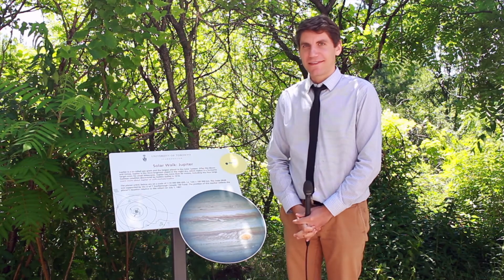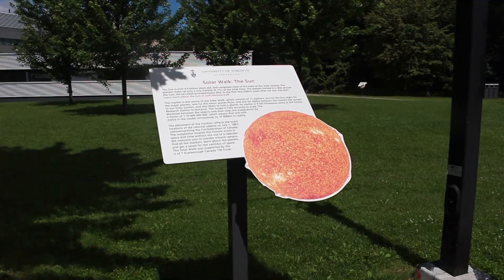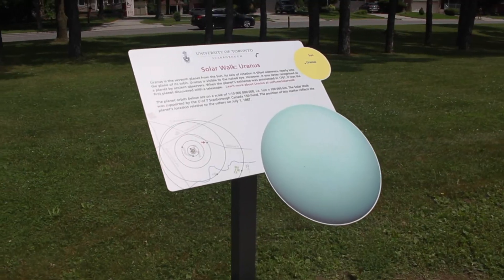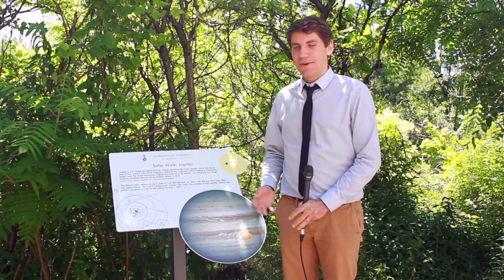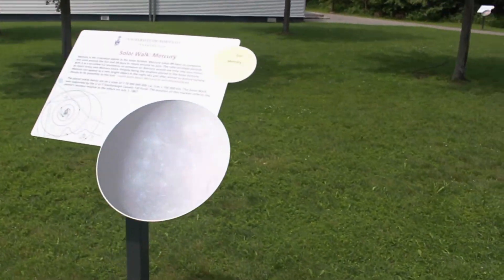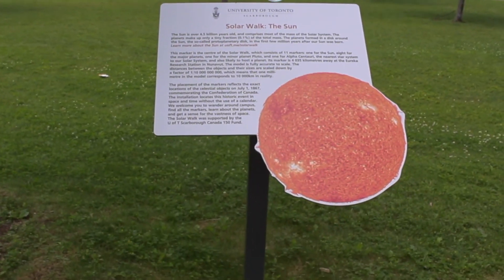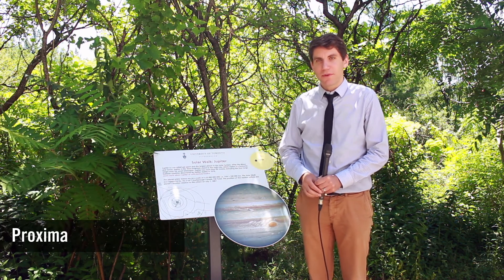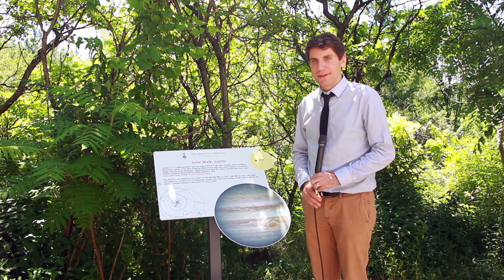Solar Walk at U of T Scarborough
A new installation at the University of Toronto Scarborough commemorates the 150th anniversary of Canada's confederation with a scale model of the solar system. The placement of the markers reflects the exact locations of the celestial objects on July 1, 1867.

University of Toronto Scarborough is a place of energy, enthusiasm and passion. Our commitment to inclusive excellence attracts the brightest learners, scholars and employees from around the globe. Our campus is located in one of the most diverse areas of the city - Toronto's vibrant east side neighbourhood of Scarborough. Our success has been made possible by the opportunity given to us by our Indigenous hosts to operate on their territory, and we cherish our continuing partnerships with these communities.